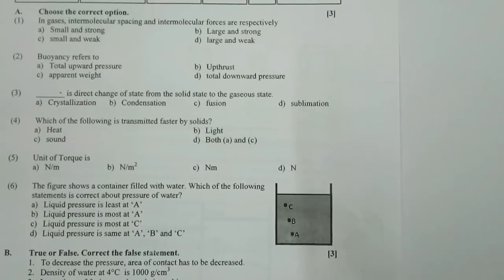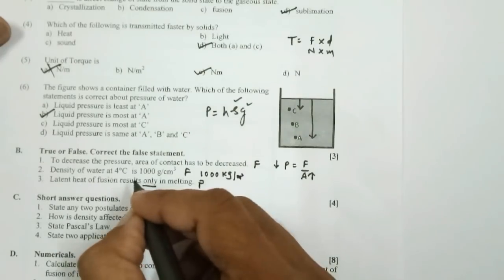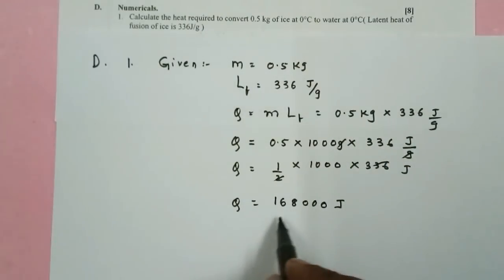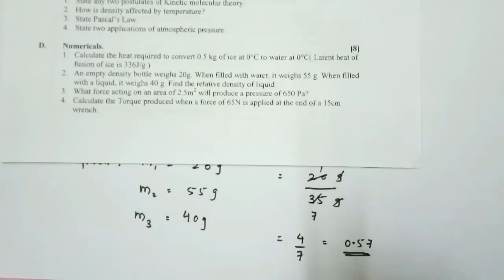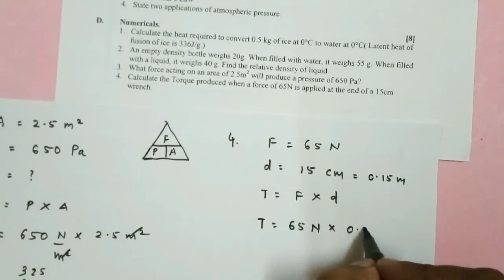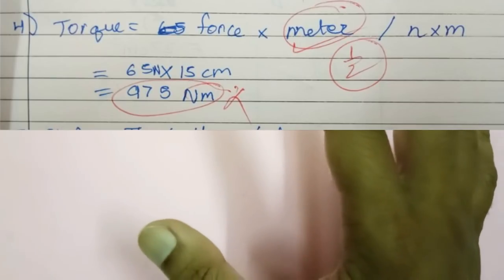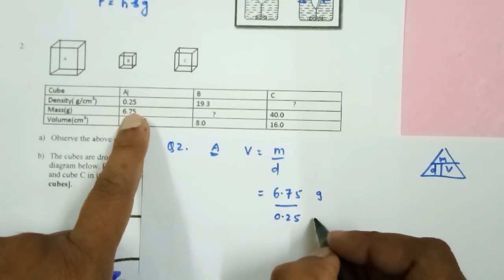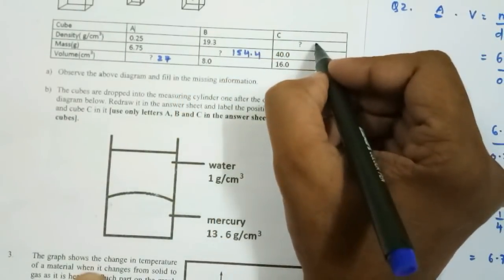ut-1 paper Full analysis